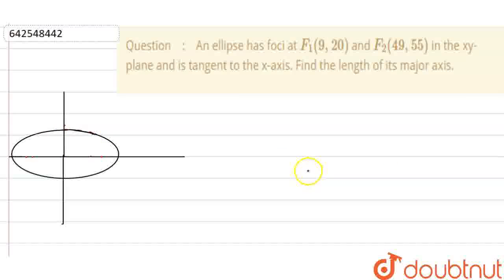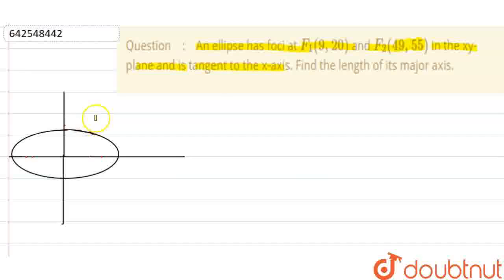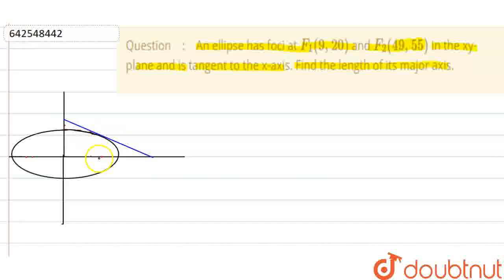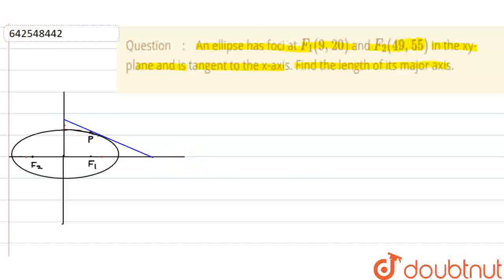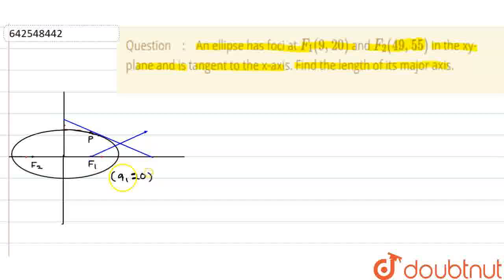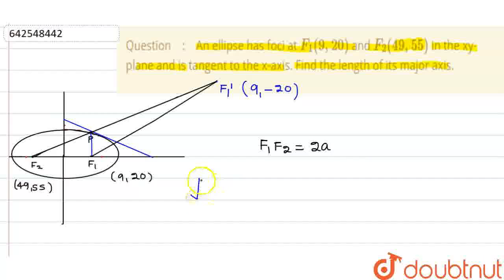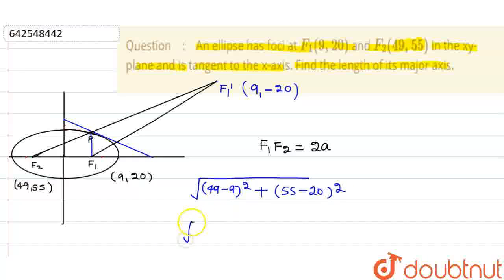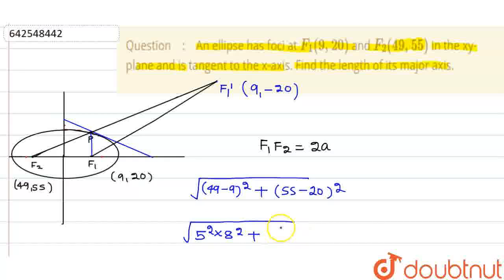An ellipse has foci at F_1(9, 20) and F_2(49,55) in the xy-plane and is tangent to the x-axis. F...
An ellipse has foci at F_1(9, 20) and F_2(49,55) in the xy-plane and is tangent to the x-axis. Find the length of its major axis.
Class: 12
Subject: MATHS
Chapter: ELLIPSE
Board:IIT JEE

👉 Have Any Query? Ask Us.